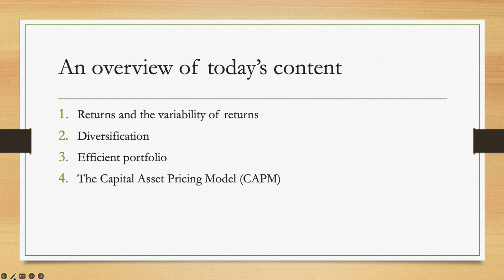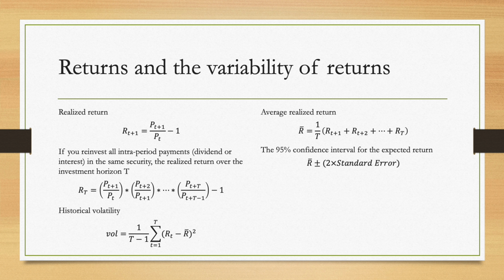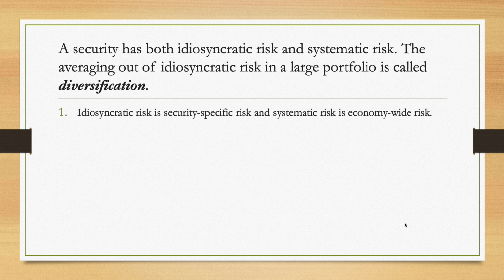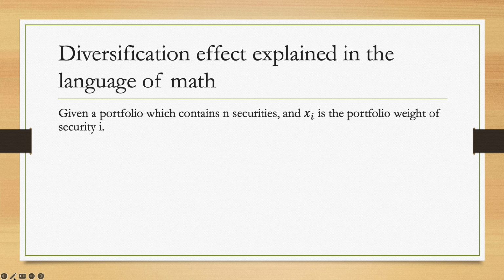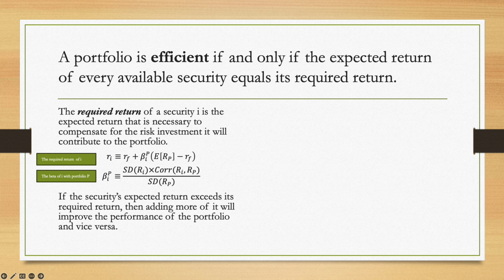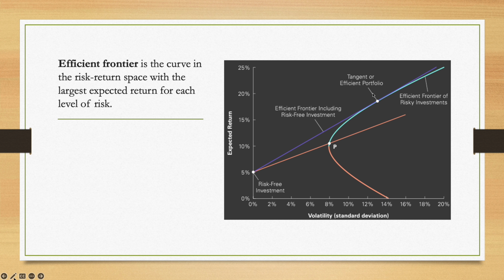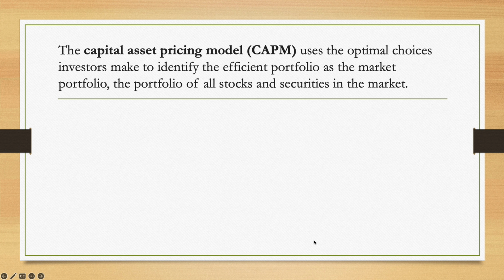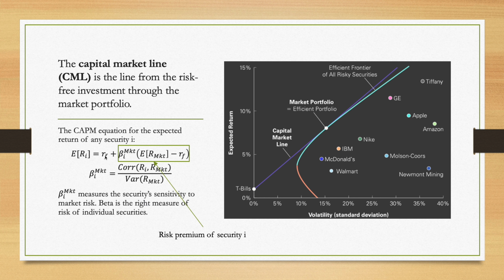Corporate Finance: Capital Asset Pricing Model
An introduction of the Capital Asset Pricing Model.